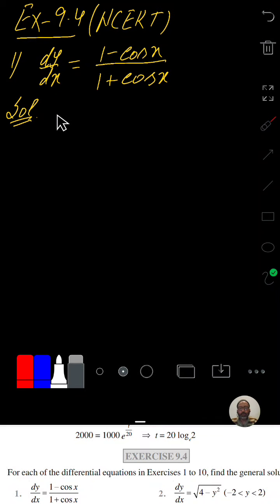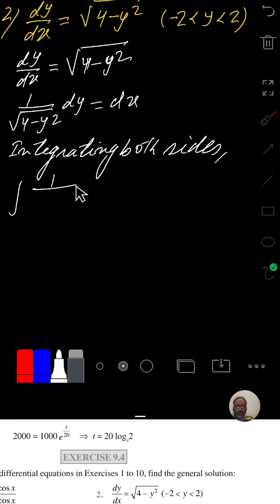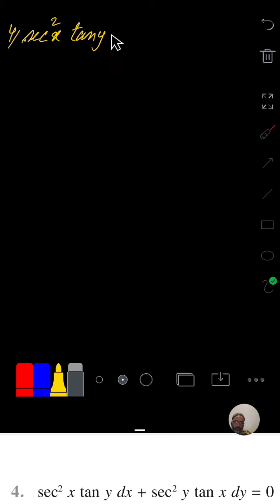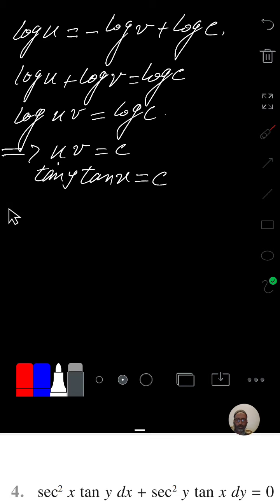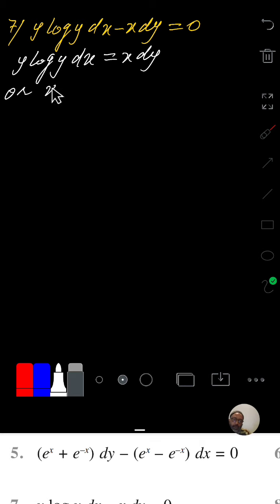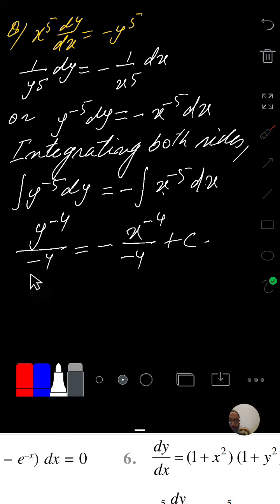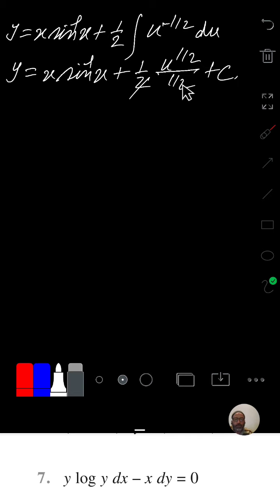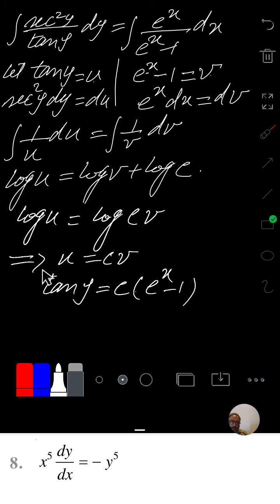Class 12 Maths NCERT Exercise 9.4(Part i)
First 10 solutions for NCERT class 12 maths are explained in this video
p.s. : by mistake I had written sin⁻¹y instead of sin⁻¹(y/2) in solution 2